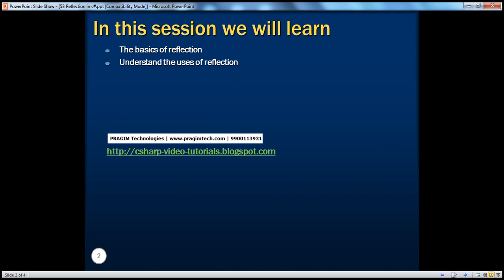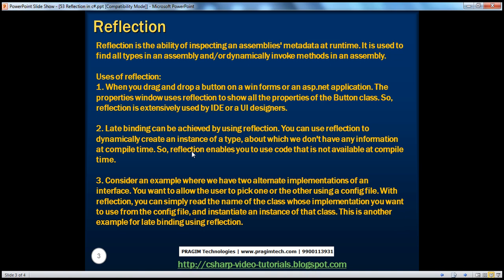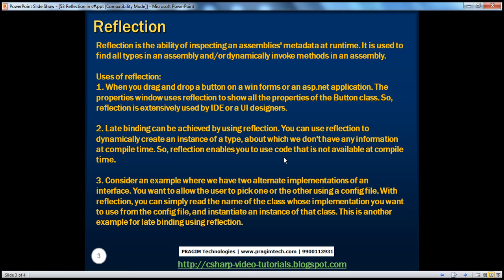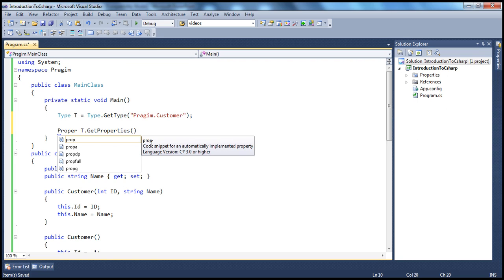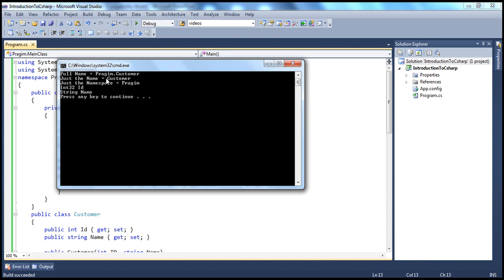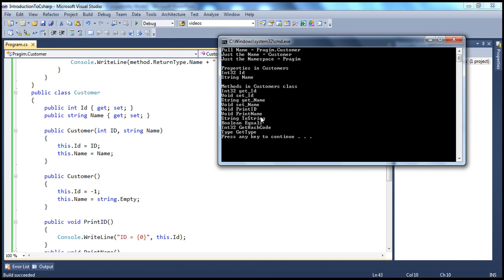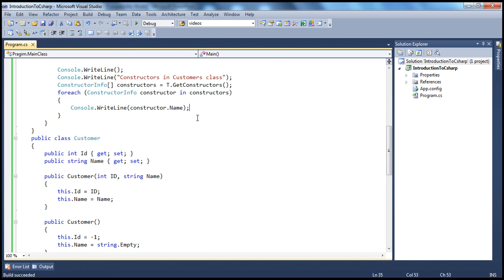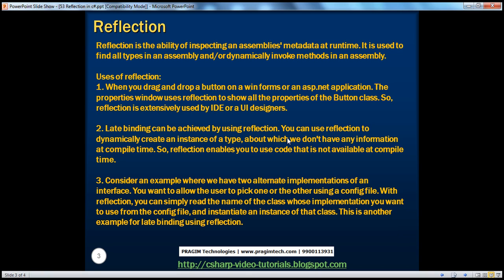Part 53 C# Tutorial Reflection in C#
The basics of reflection
Understand the uses / advantages of reflection